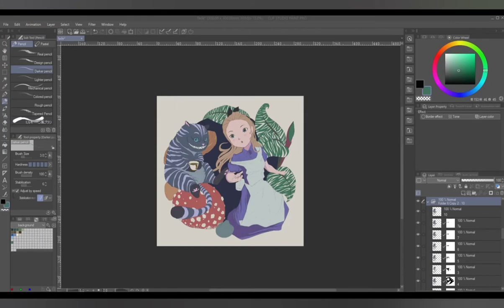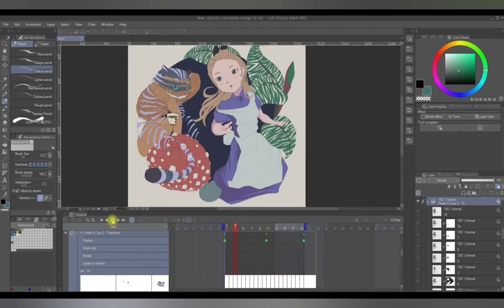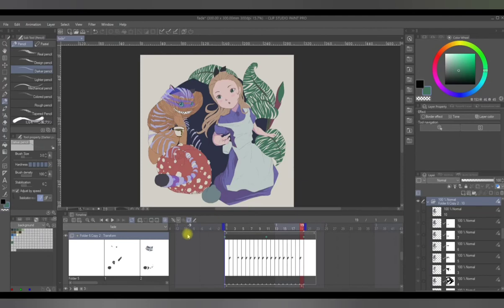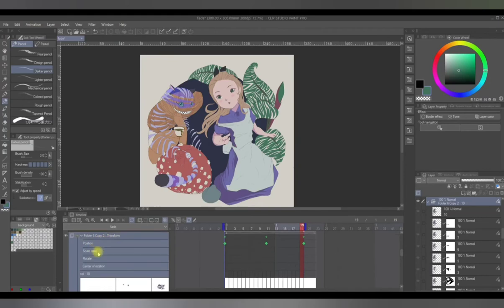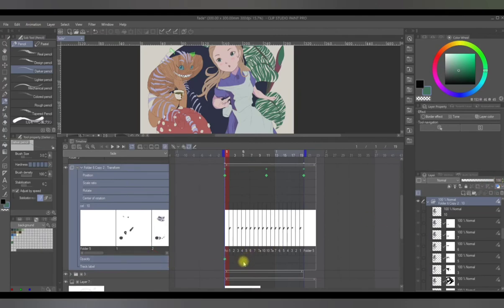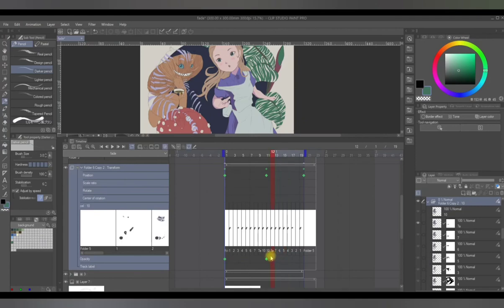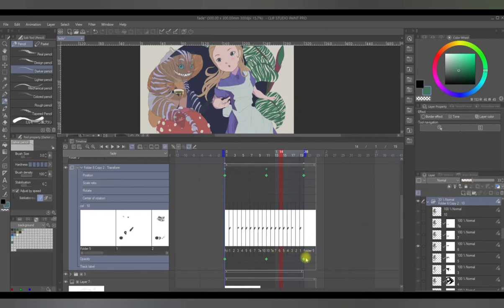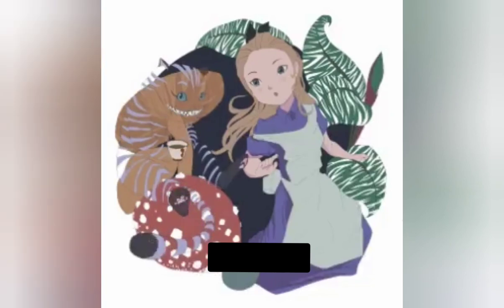SImple Animation - Fade in and Fade out in Clip Studio Paint Tutorial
I made a quick and easy tutorial on how to make a simple animation using clip studio paint pro. This is a fade in and fade out effect which is good for making gifs.

Sorry foe the cat noises (and other ones too) in the background. :(
My cat wanted some love. ( Φ ω Φ )